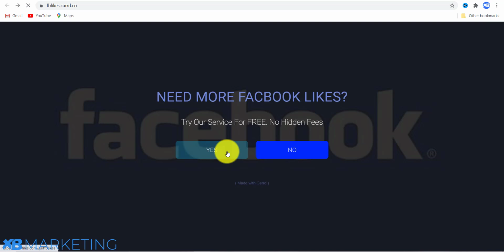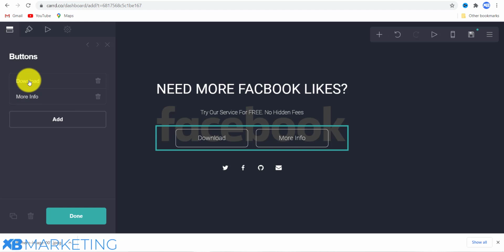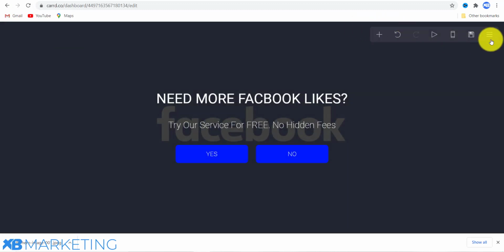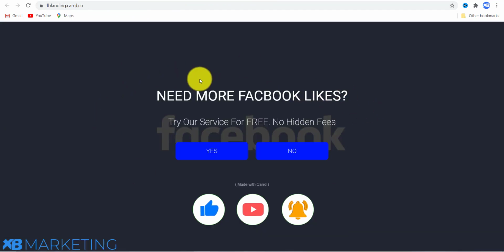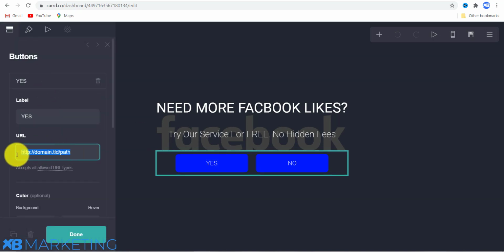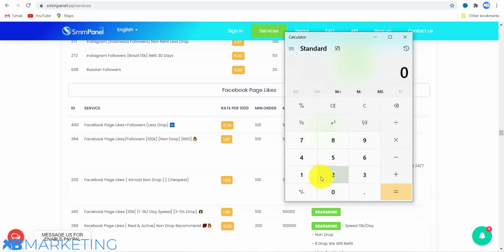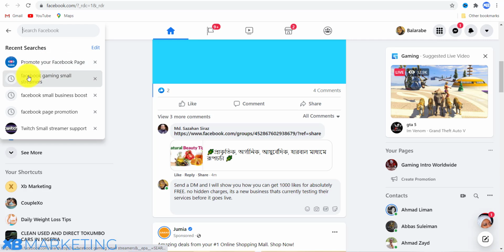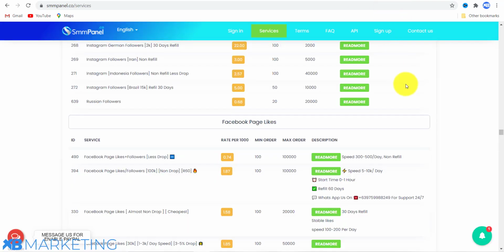Get paid $10,000 using FREE Facebook Trick (Cpa Marketing)